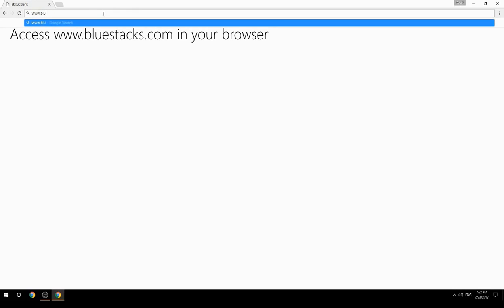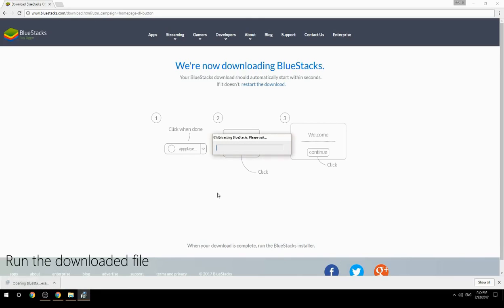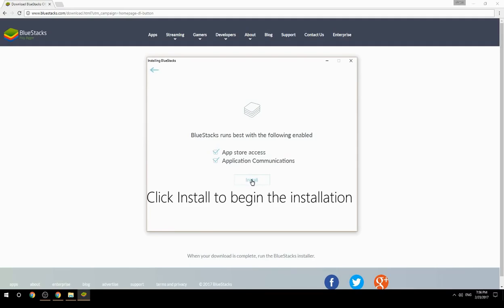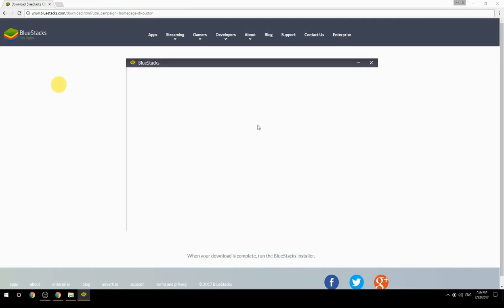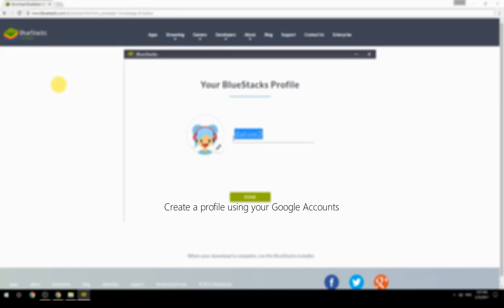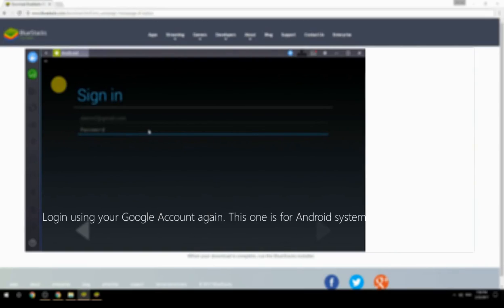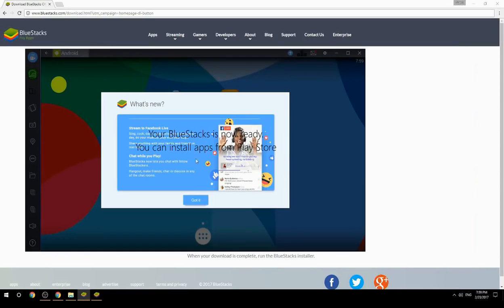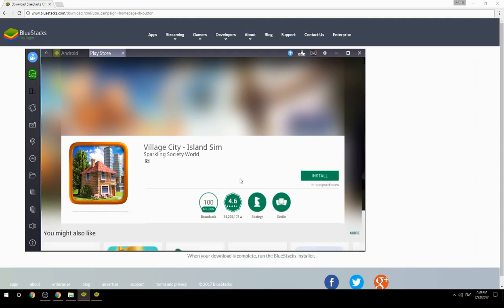How to Download & Play Village City - Island Sim on your Computer. Valid for Windows 7/8/10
Learn how to download & Play Village City - Island Sim on your computer today. This method works for Windows 7/8/10. It will take you less then 10 minutes to get started.